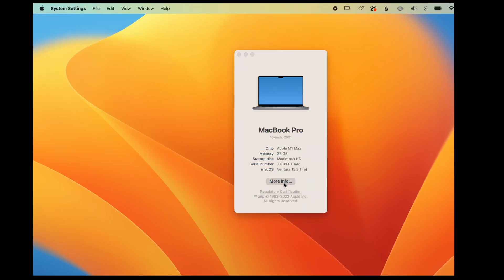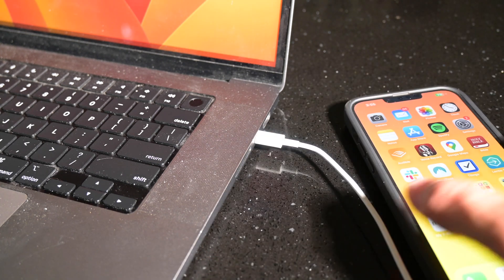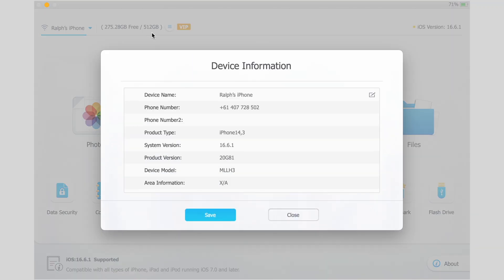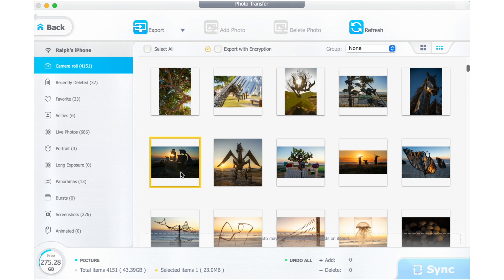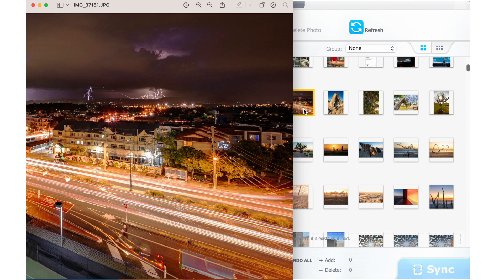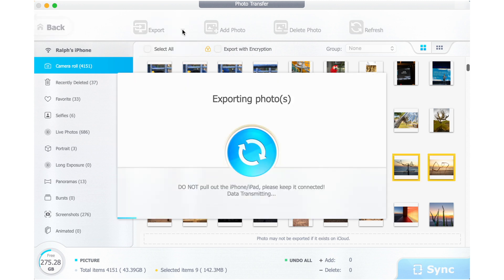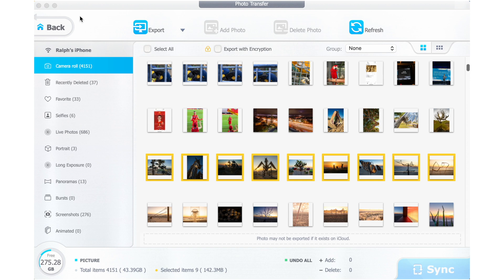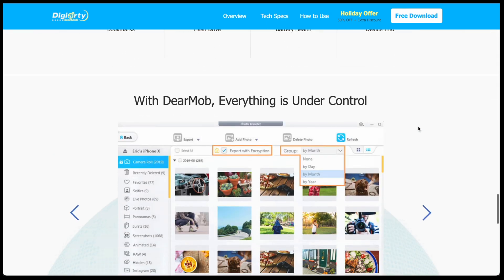How to Transfer Photos from iPhone to PC (2024)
Move Photos From iPhone to PC - step by step
0:00 Intro
1:08 Step 0, Download, install, then open DearMob iPhone Manager.
1:30 Step 1, Connect your iPhone to your Windows PC computer
2:06 Step 2, Click ‘Photo’ icon on the user interface, the program then will load your photos from your iPhone.
2:24 Step 3, Select the photos you want to transfer to your Windows PC computer
3:05 Step 4, Export the photos you selected in Step 3.

Best Photo Transfer Software between iPhone and PC
About DearMob iPhone Manager
✔ Back up iPhone photos without any limit in size, amount, and format.
✔ Transfer between iPhone and computer via Wi-Fi or USB connection.
✔ 100% safe. No worries about file loss, and privacy leakage.
✔ Support any type of image, incl. HDR, HEIC, ProRaw, live photo...
✔ Intuitively convert HEIC/Live/Raw/GIF/edited photos as needed.
✔ Manage image files: delete, encrypt, create new albums, etc.